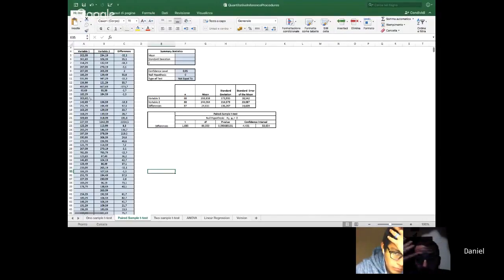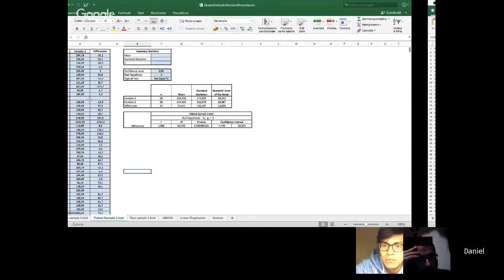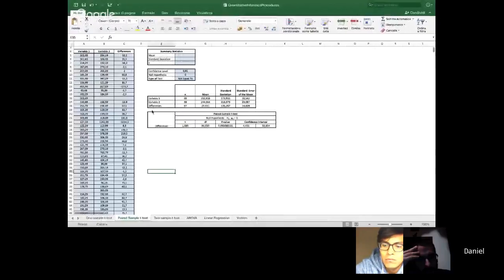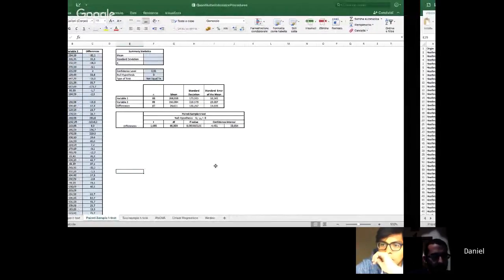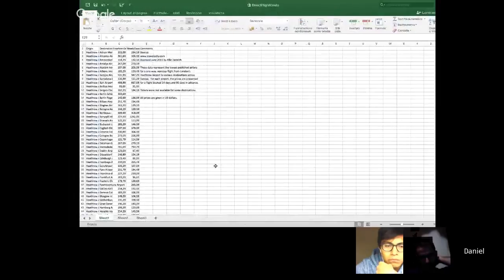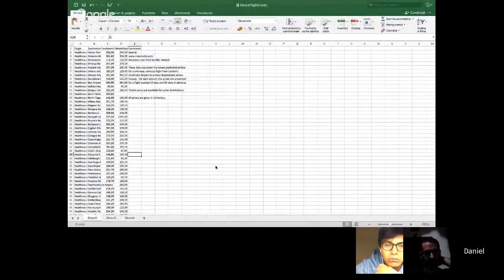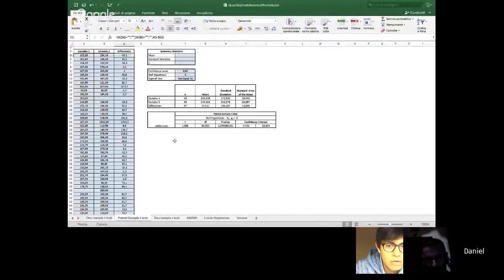Lesson 15 Group 5